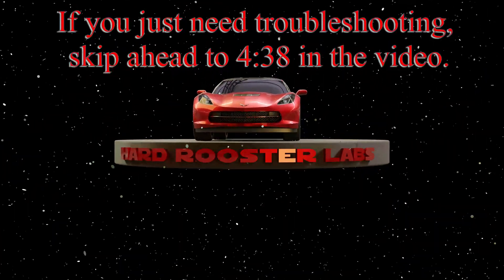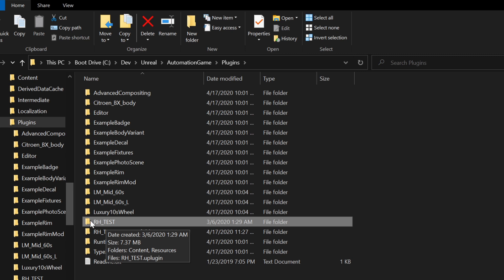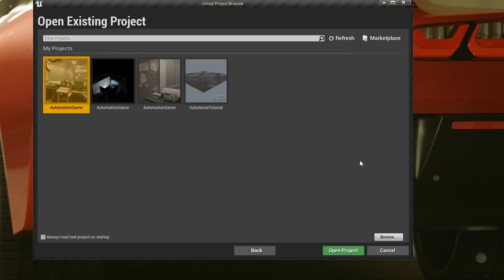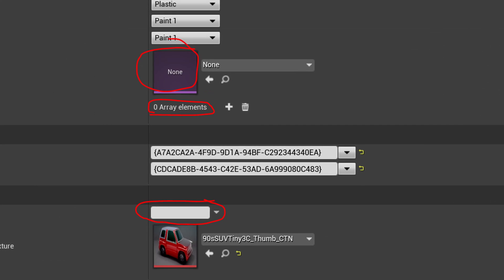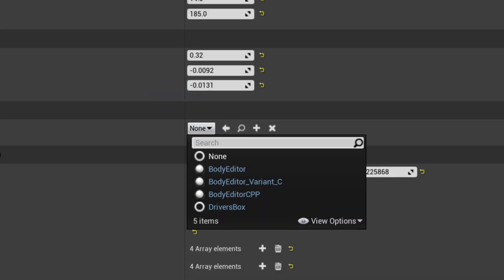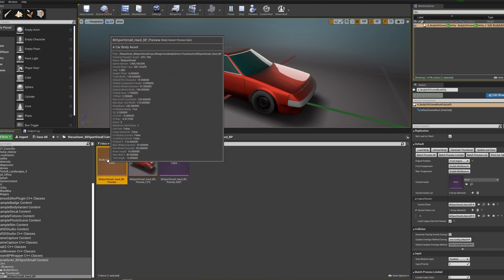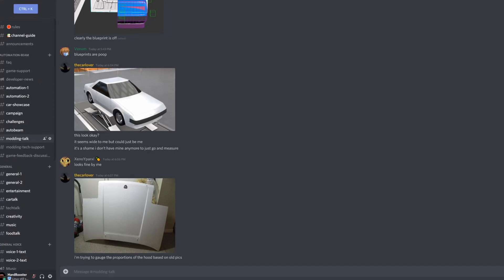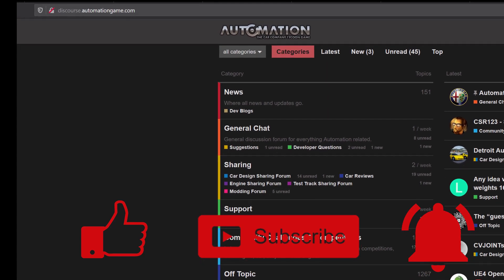How to Update your Automation Mods to Unreal 4.24.3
Today is the day the 4.24.3 game engine was moved to the stable branch, and as such, you might want a guide to show you how to update your mods.  Well, look no further, your guide is here.